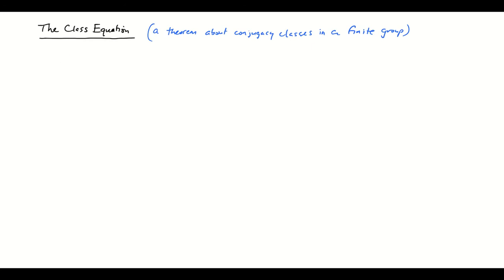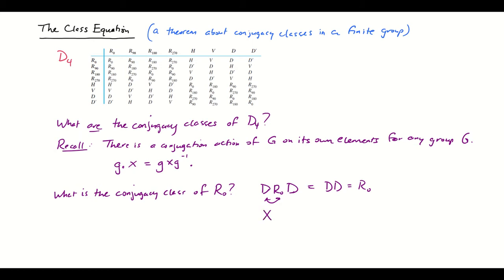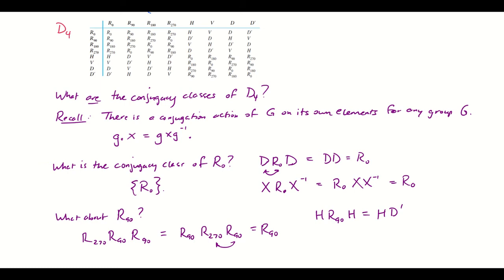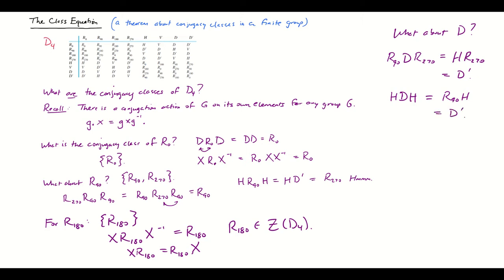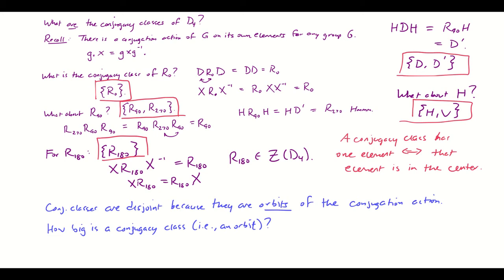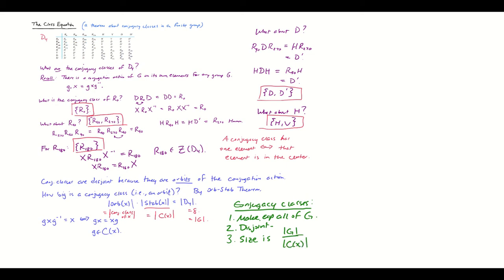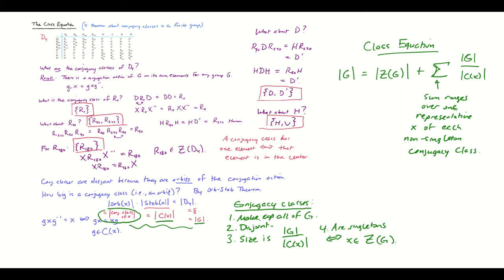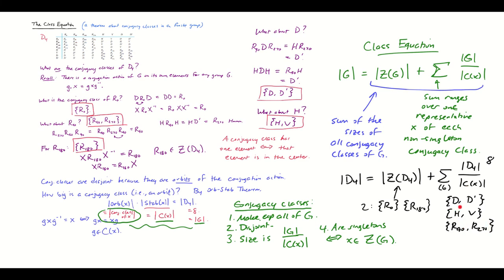VLOG The Class Equation